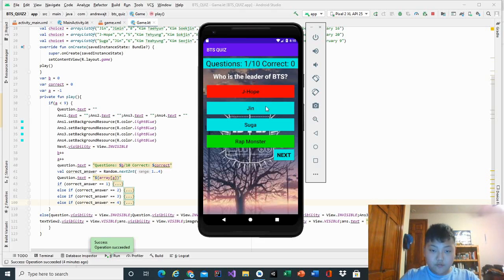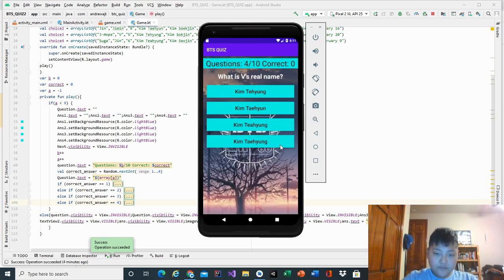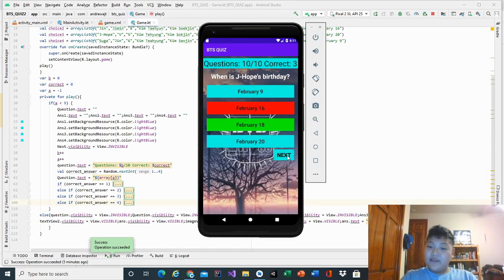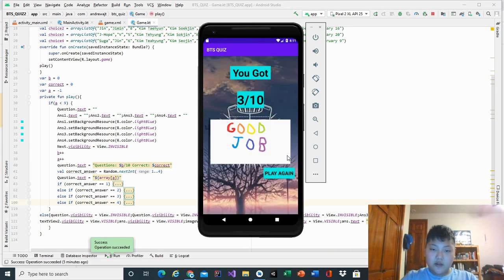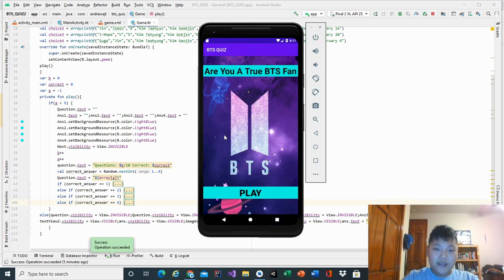Android Studio Quiz App Tutorial | Part - 0 | Introduction to the App | Using Kotlin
In this video I will be introducing the BTS Quiz we will be making.